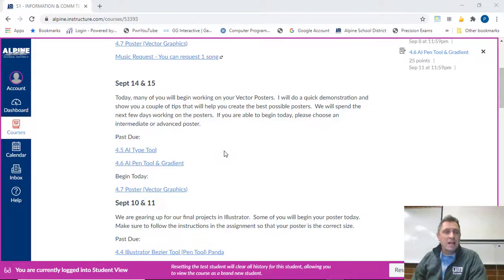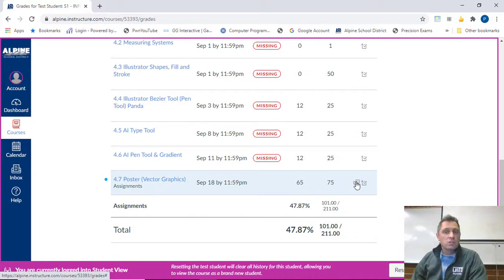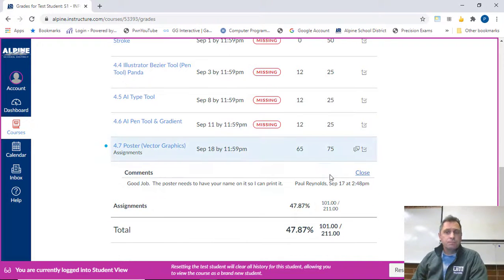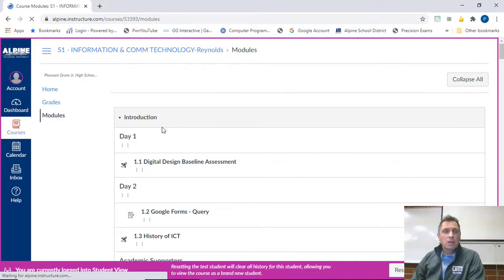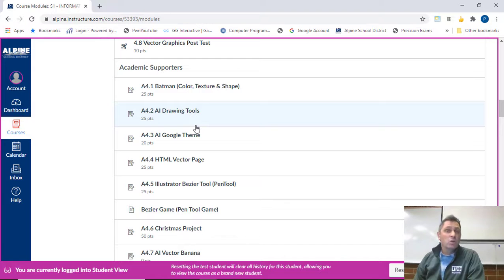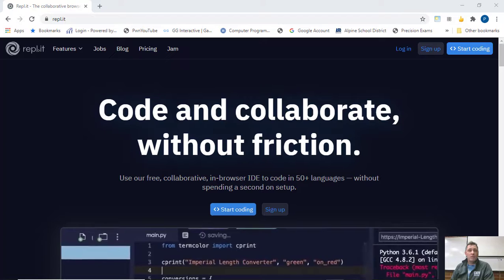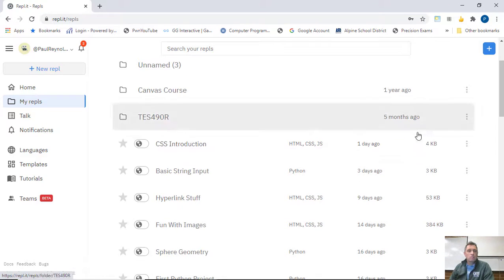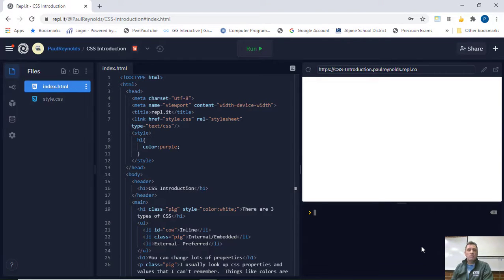Mr. Reynolds -- C.T.E.